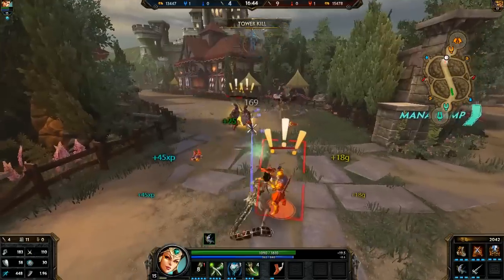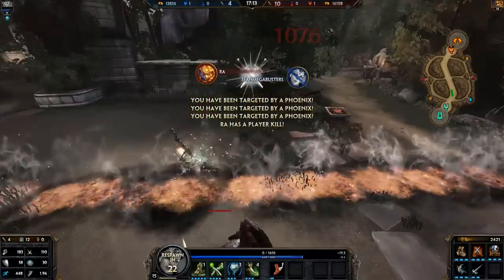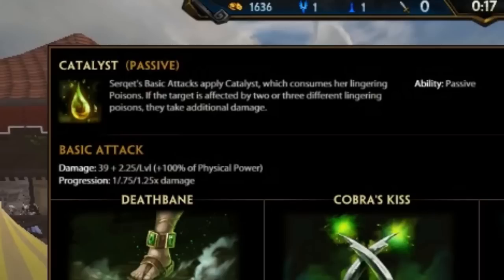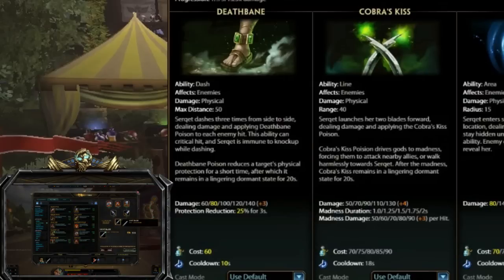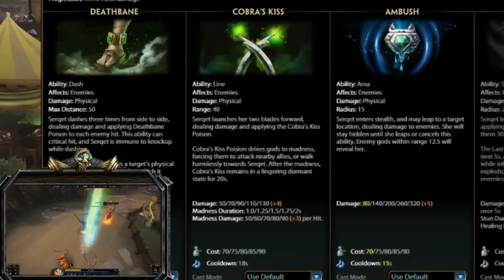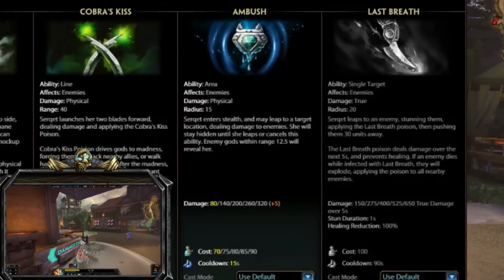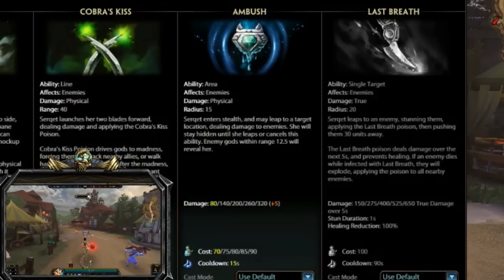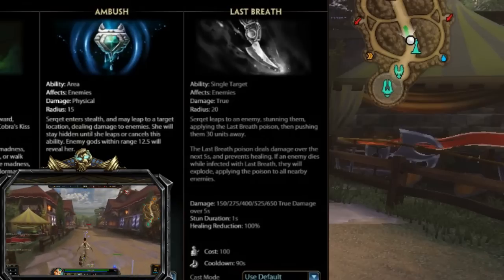SMITE - God Reveal - Serqet Goddess of Venom - Review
Welcome to Mega Busters!
We Make all things Gaming, Nerdy and Awesome!